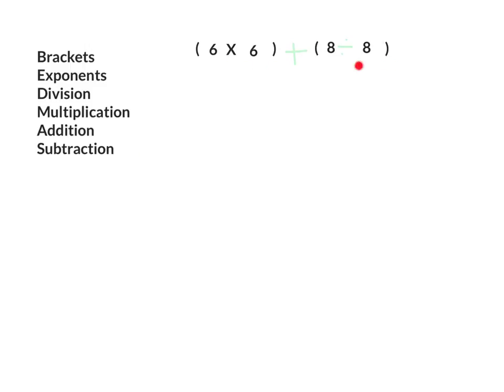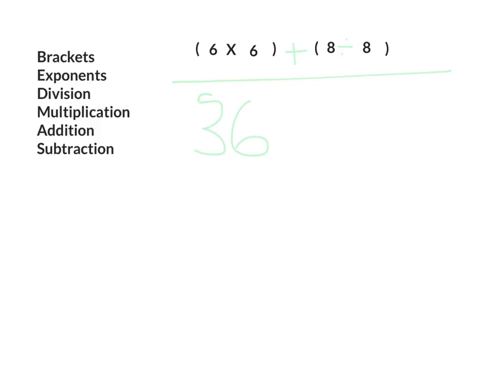Sophie's math Video